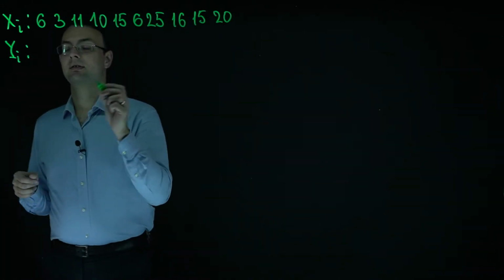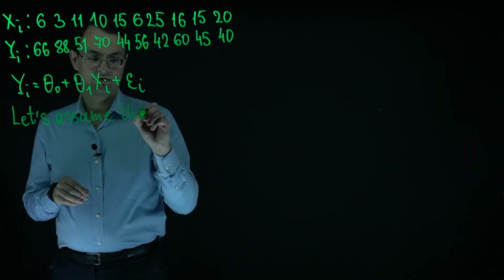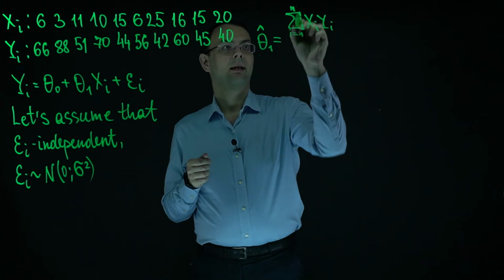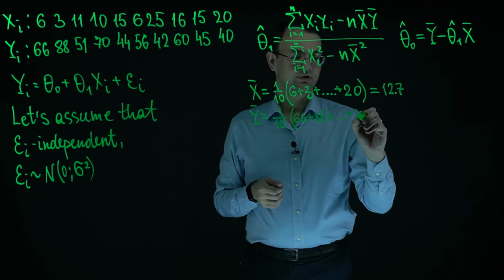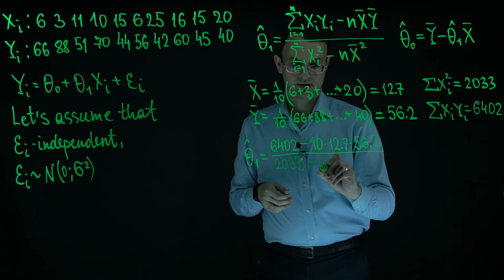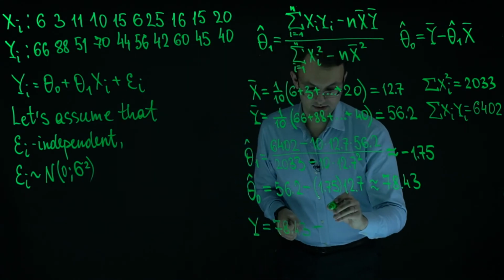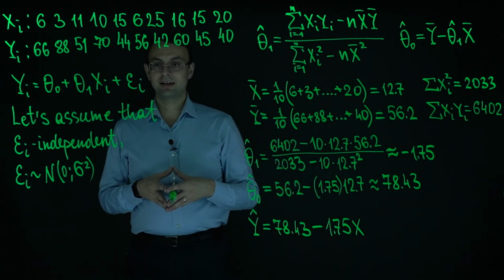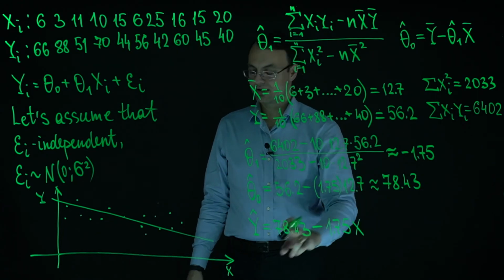Probability and Statistics. Lecture 15. Linear Regression. Part 3